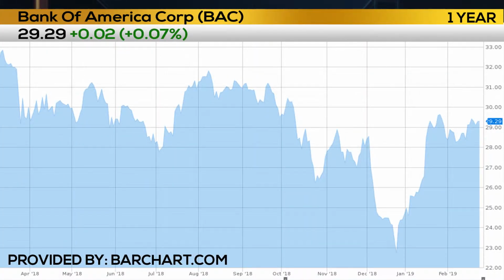WEEKLY OPTIONS ALERT ALAN REVIEWS HIS WINNERS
Alan Knuckman's hot streak continues! Find out which stock he's trading next!